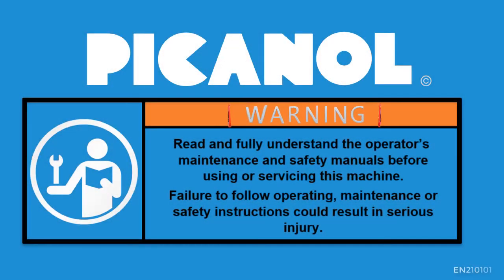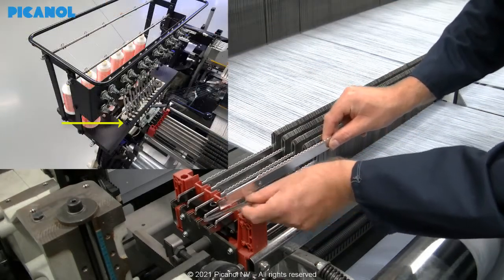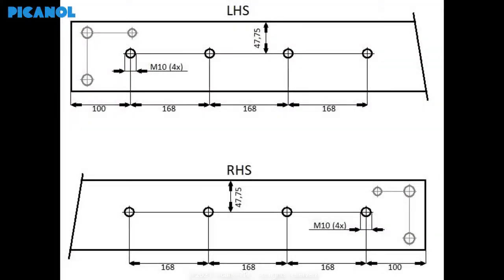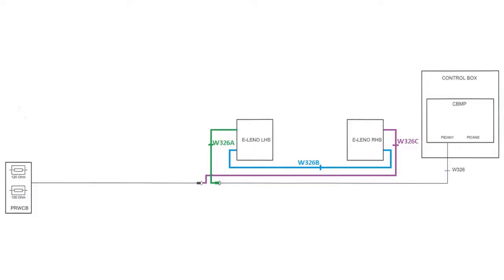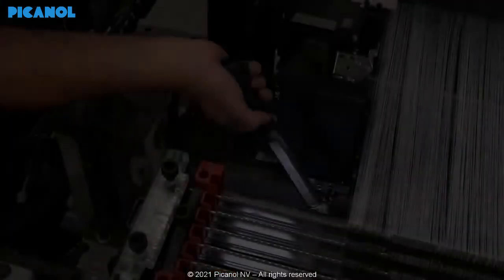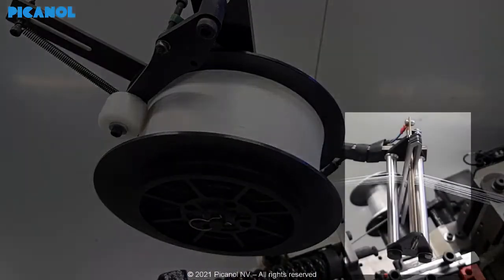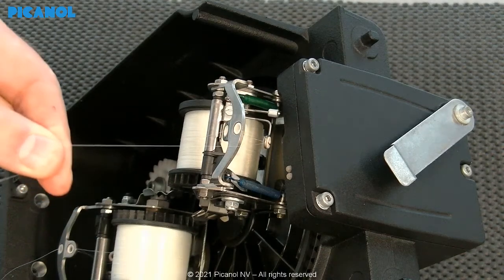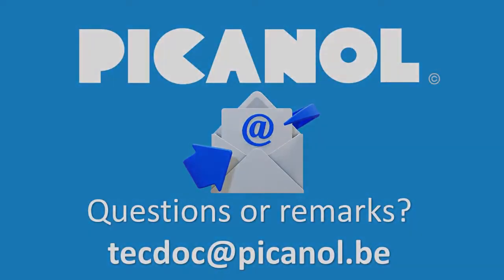Textile machinery spare parts | How to install E leno on Picanol Rapier machine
Textile machinery spare parts | Picanol weaving Machinery spare parts :

Original Quality Parts
Your quality solution for optimum weaving performance!

Picanol Original Quality Parts are of the highest quality to ensure optimum performance of your Picanol weaving machines. We will be glad to provide you with further information on our Picanol Original Parts and related services.

Local agent in Bangladesh: Spintex Technology Limited